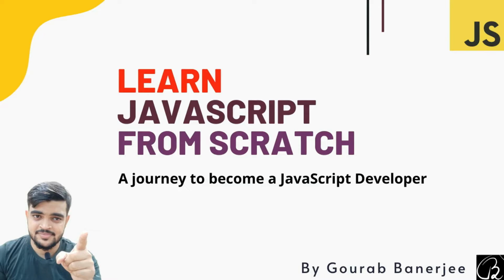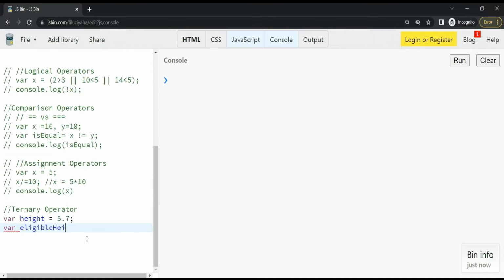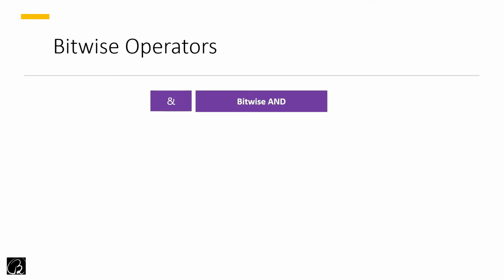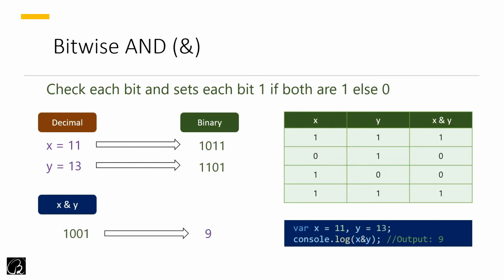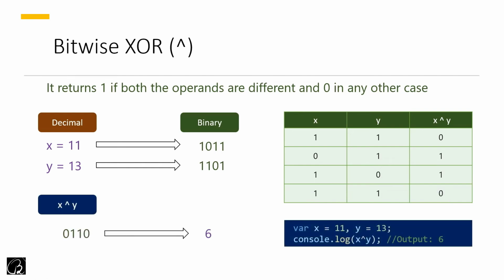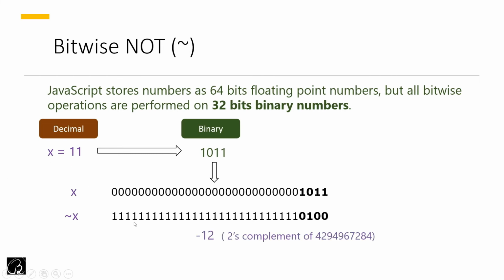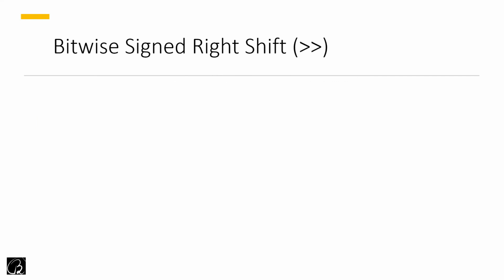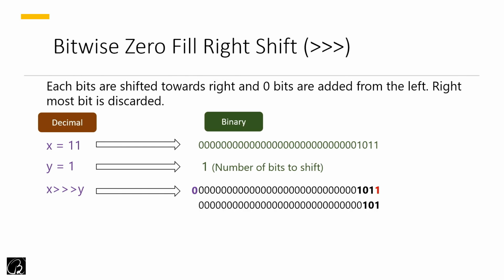Ternary & Bitwise Operators | JavaScript Tutorials for Beginners